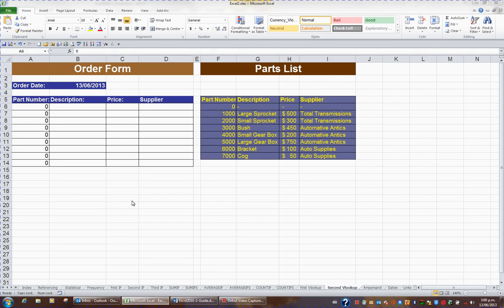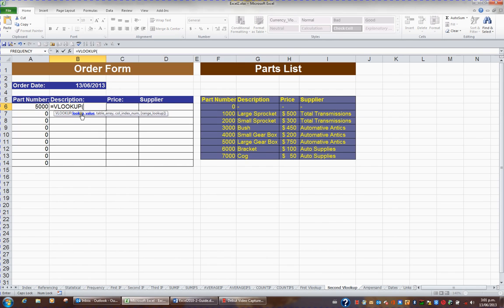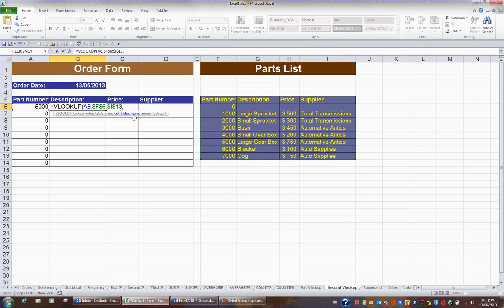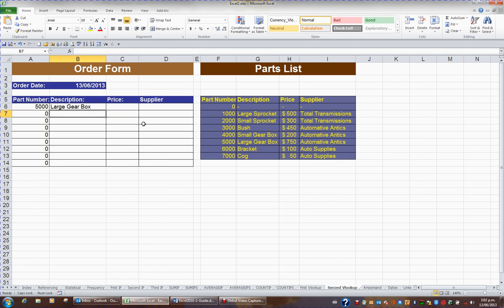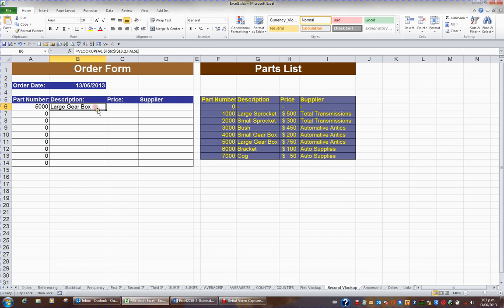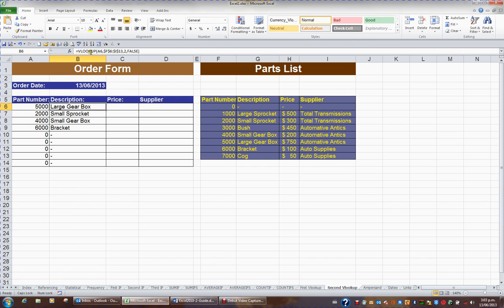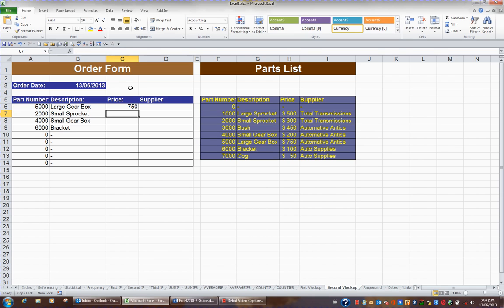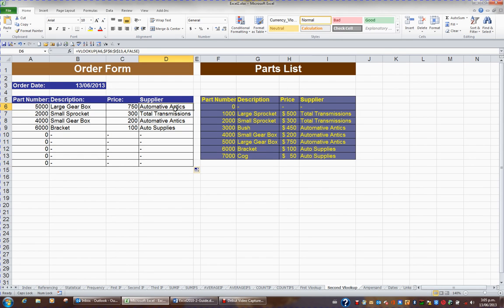Microsoft Excel 2010 Video 14 Vlookup Function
Microsoft Excel, Insert VLookup function @softwaresolutions.